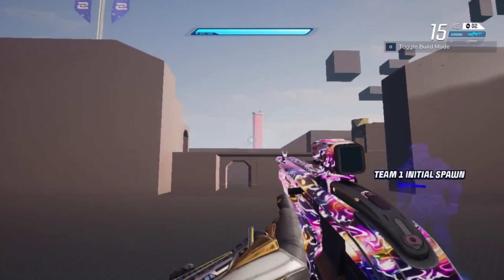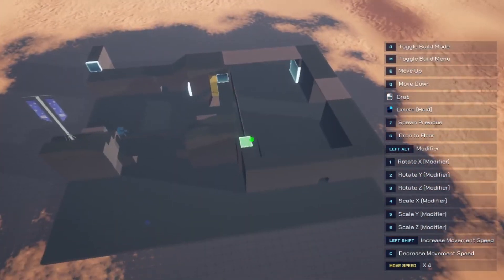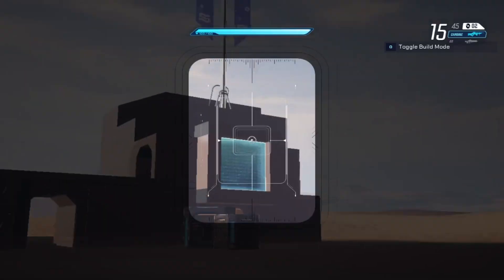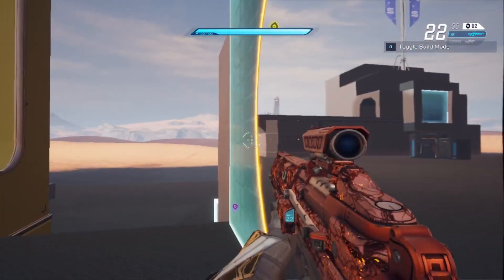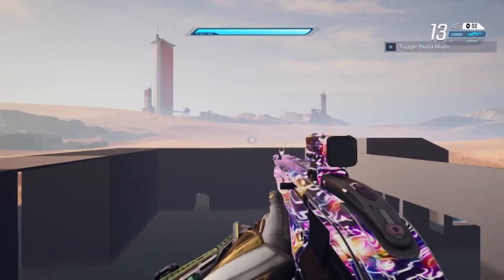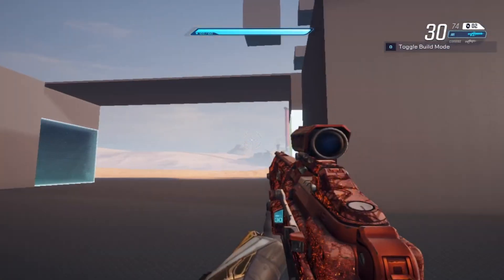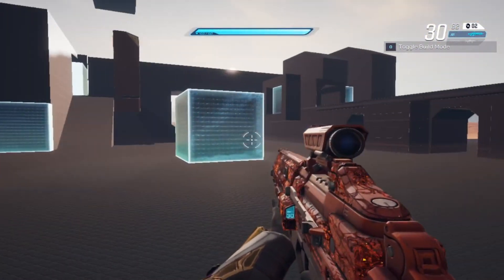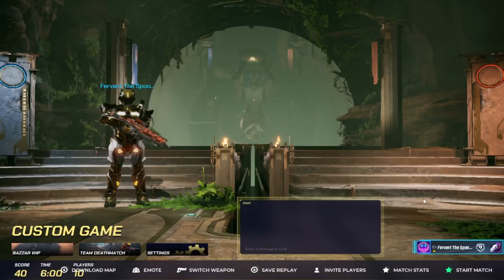MY FIRST MAP! IN SPLITGATE (Bazzar)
hey :)
sooo heres one of my projects that i kept on rambling about
whenever i make it more polish, i will post it in the description of the next splitgate video (or in this discription)

and for my Buddhists out there happy  saka dawa :)
much love